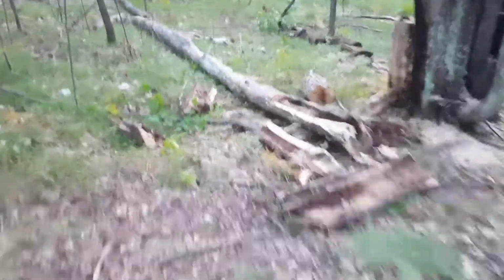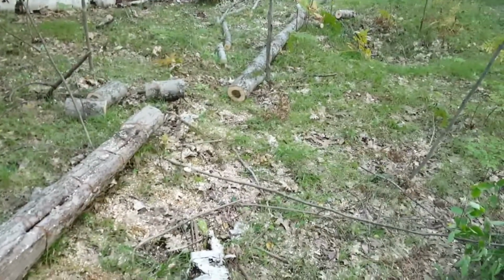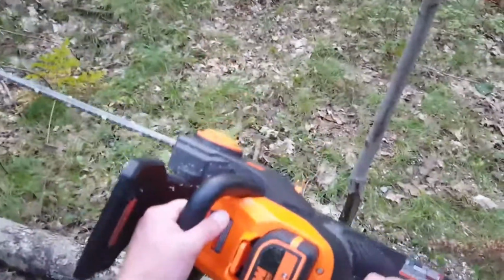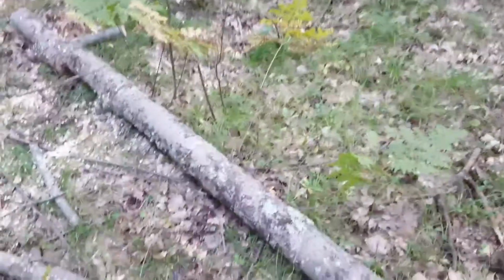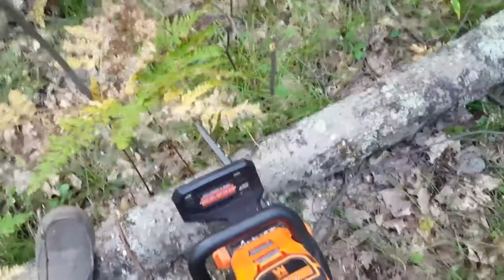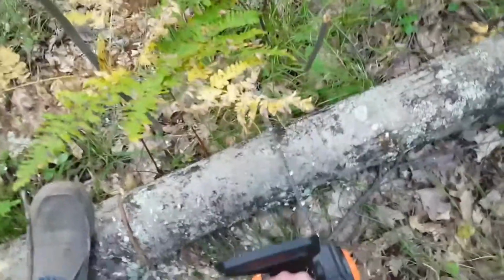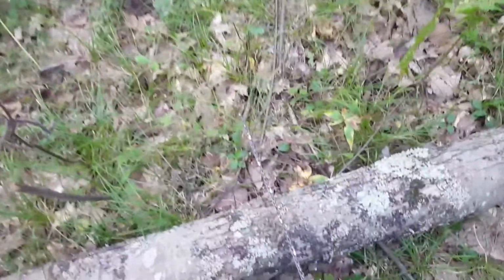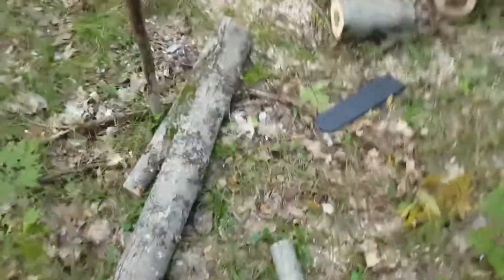WEN 40-Volt Max Lithium Ion 16 in. Brushless Chainsaw w/ 4Ah Battery and Charger (Model # 40417)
Just a quick demonstration of using the WEN 40v chainsaw (Model # 40417). I did not find a whole lot online before I purchased this except for seven or so, 5-Star reviews. I also gave it a 5-star review. So far, I am quite happy.